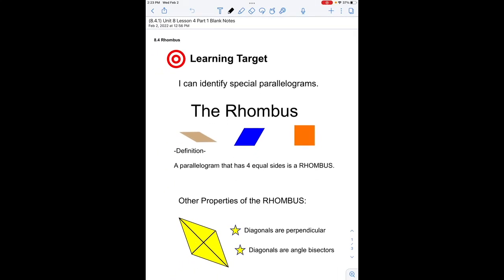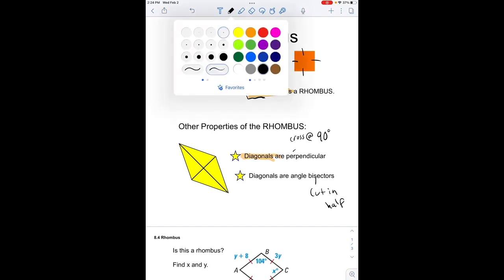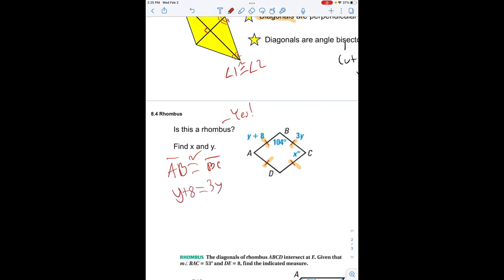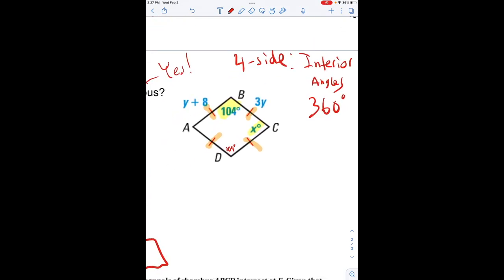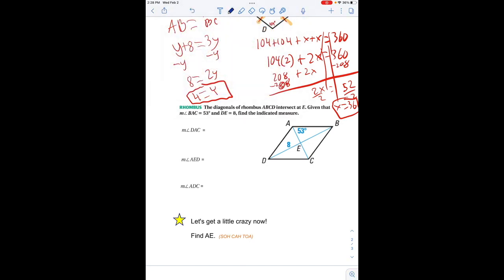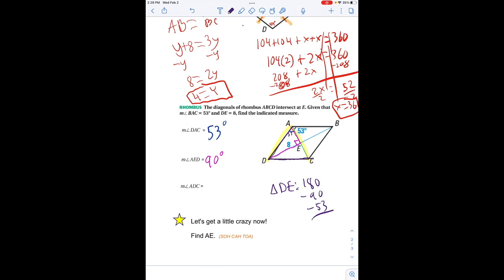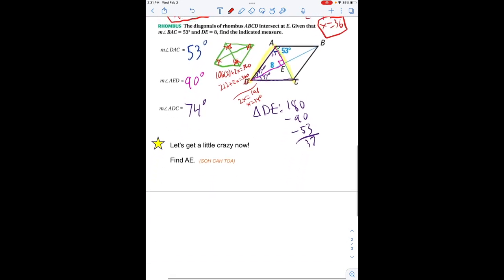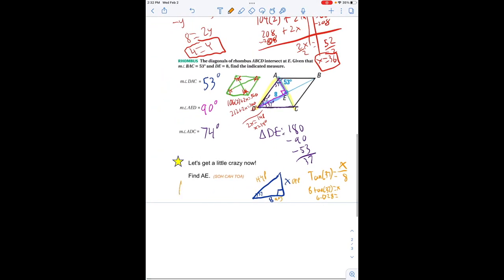Unit 8 Lesson 4 Part 1 (GEO)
I can identify special parallelograms (rhombus).